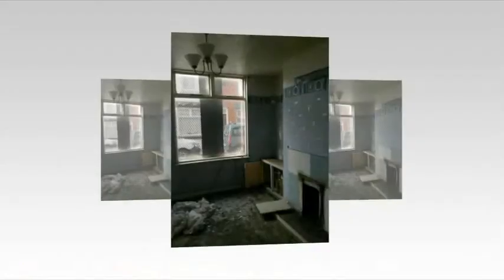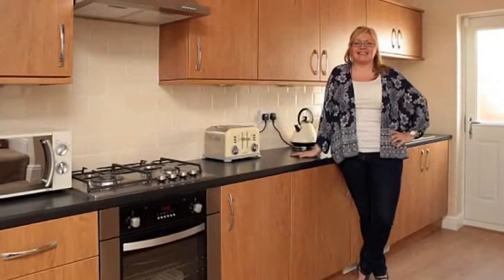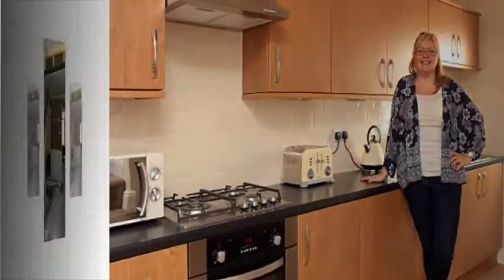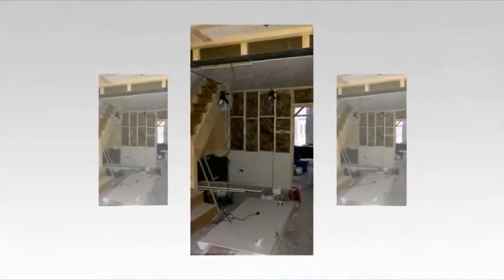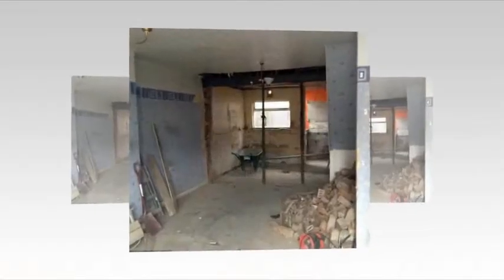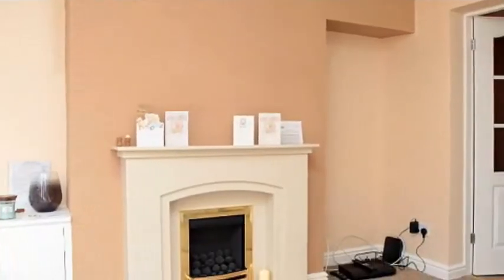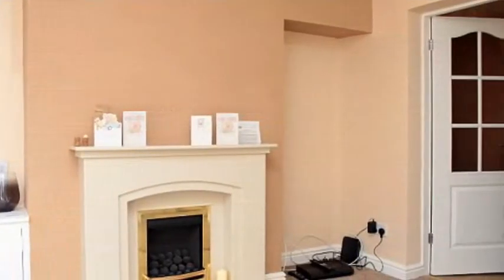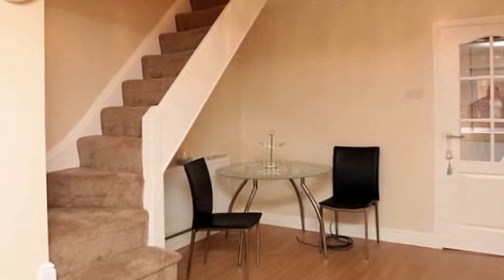Not bad for a quid! Inside the house bought by call centre worker for just ONE POUND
Must See Home Kitchen Gadgets
Good Grips Silicone Drain Protector ::
Steamer For Clothes  7-in-1 Powerful Multi-Use ::
Digital Kitchen Scale Multifunction Food Scale

It’s now a smart, modern home that anyone would be happy to call their own.

So it’s hard to believe that just a few months ago the terrace property was bought for only £1 as part of a radical regeneration project.

Now, after clearing, renovating and painting the once run-down house in Anfield, Liverpool, call centre worker Liz Vaughan is ready to move in. All that's left to decide is where to put the sofa.
The property is one of 23 that were available to local residents to buy for a pound as part of a scheme to transform one of the most deprived areas of the city.

Launched two years ago, the project has also seen 163 'sub standard' properties demolished, and major improvements carried out on 197 others.

Another 11 conversions of traditional terraces into larger family homes have been completed.
Alongside housing initiatives, there have been efforts made to create jobs, develop the local high street and expand Anfield stadium, home to Liverpool Football Club.